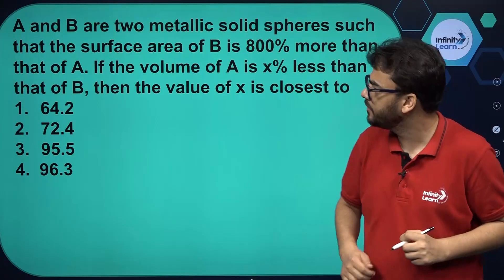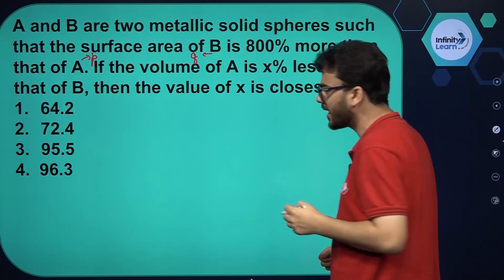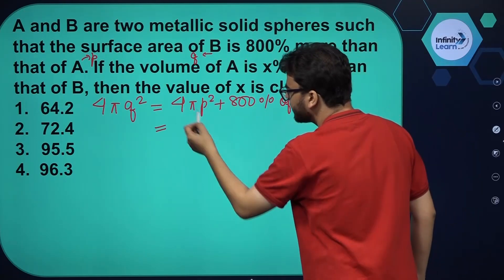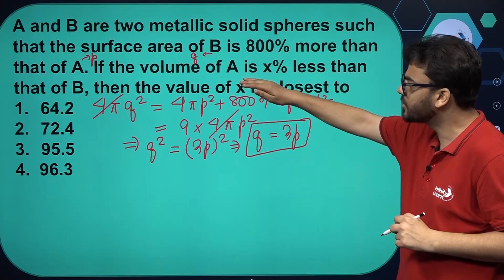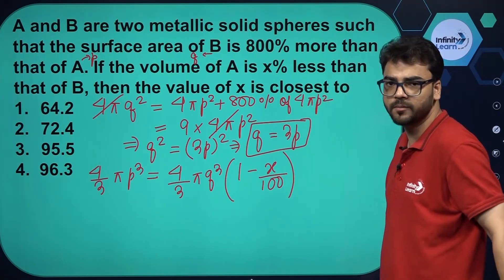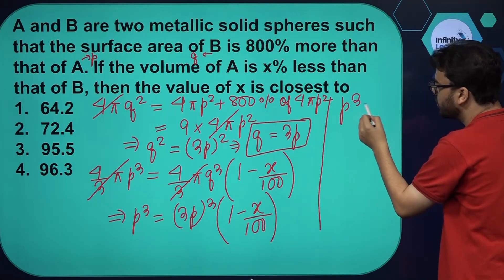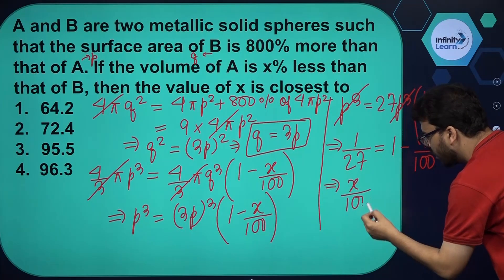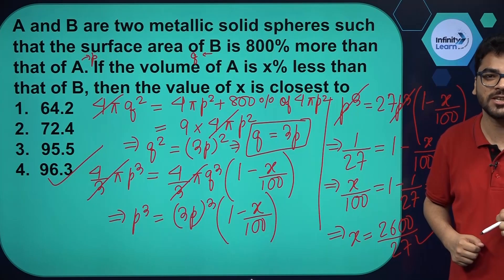Surface Areas and Volumes Question 1 || 9&10 Math Capsule || Misbah Sir || Infinity Learn Class 9&10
Topics covered session:
Surface Areas and Volumes Question
0:00-4:09 Explain the Surface Areas and Volumes Question

Online classes,
Online course,
NCERT,
Revision,
Practice paper cbse class 10,
Biology,